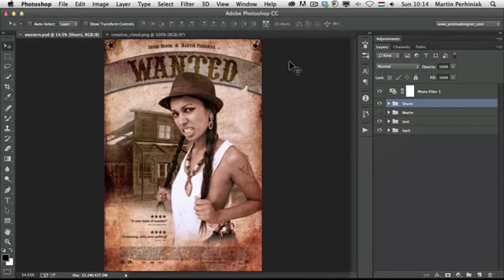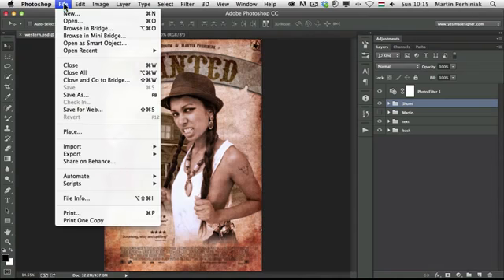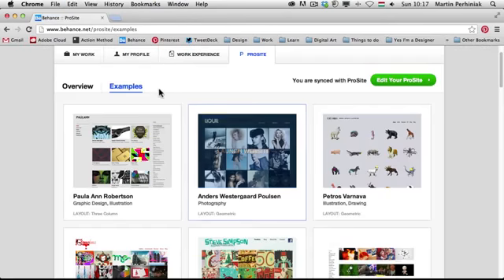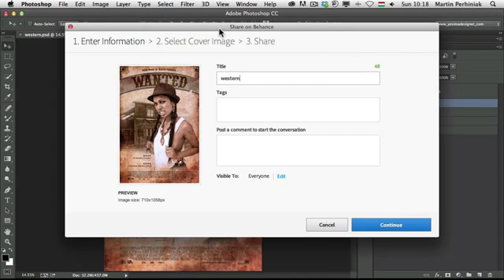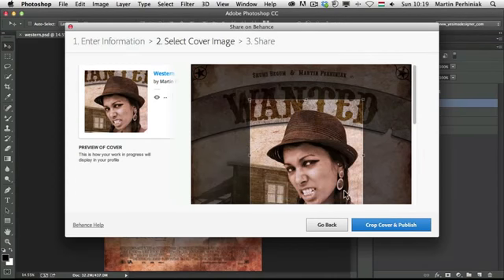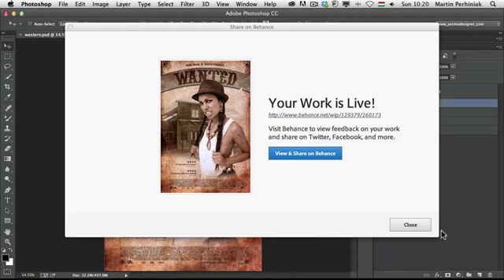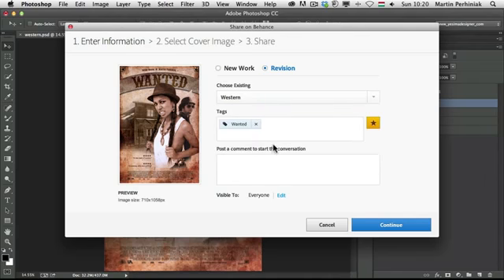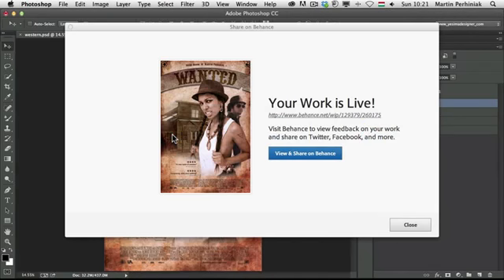videoplayback 7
دروس photoshop cc